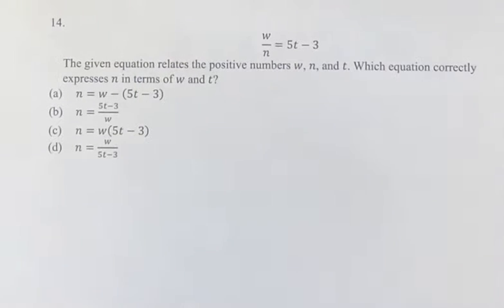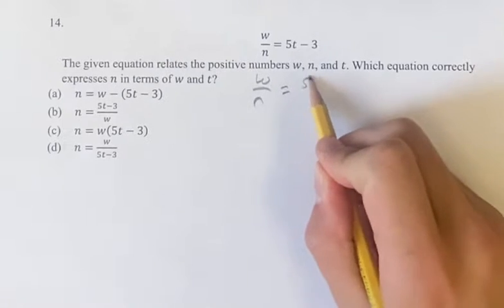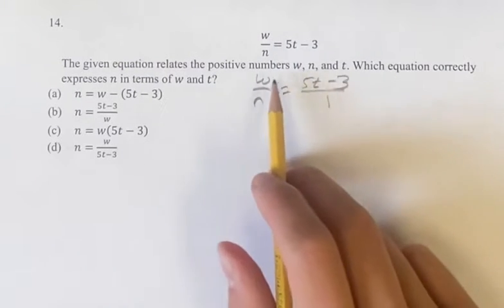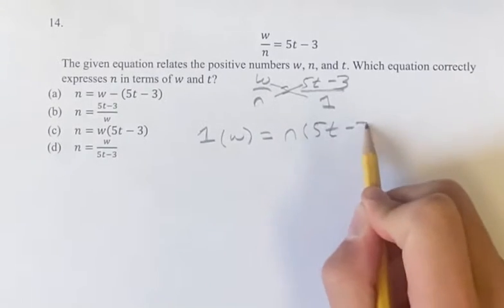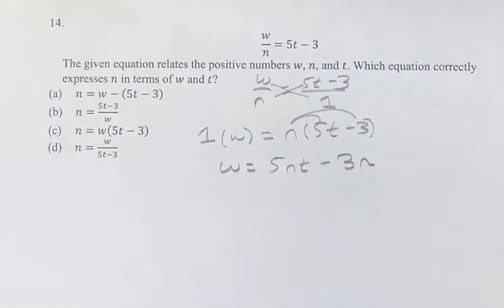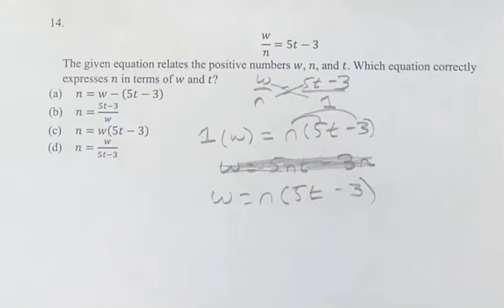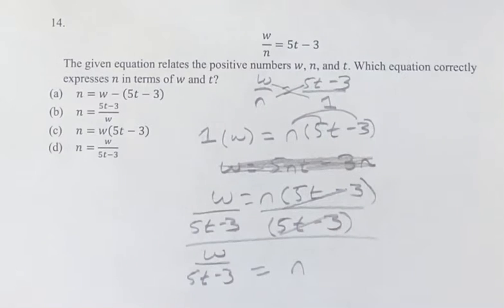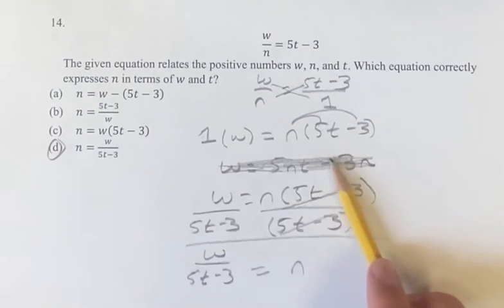14. w/n=5t-3 The given equation relates the positive numbers w, n, and t. Which equation correctly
14.
w/n=5t-3

The given equation relates the positive numbers w, n, and t. Which equation correctly expresses n in terms of w and t?

(a) n=w-(5t-3)
(b) n=(5t-3)/w
(d) n=w/(5t-3)

2024 Digital SAT
Test 4 Module 2 Section 1
Problem 14